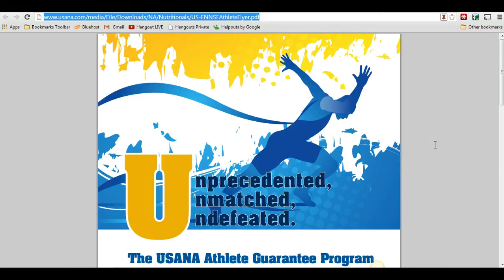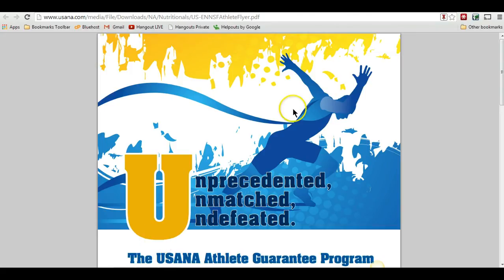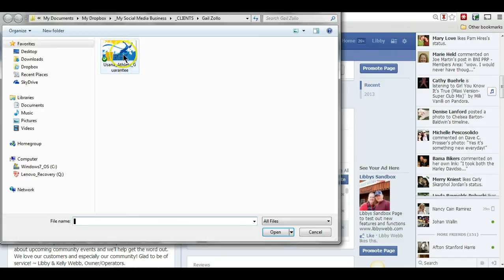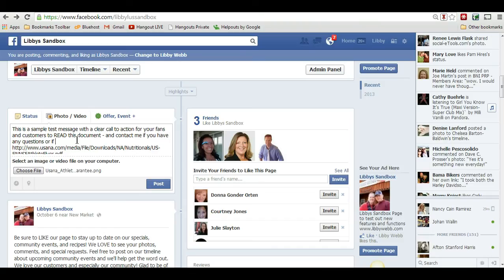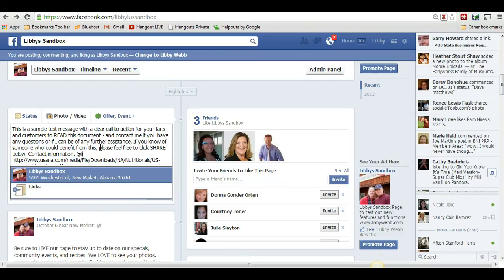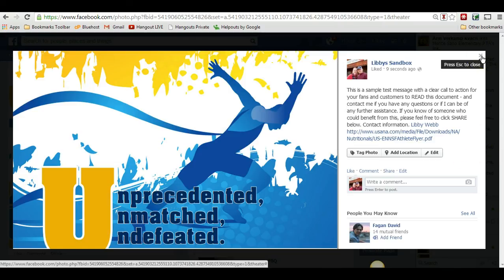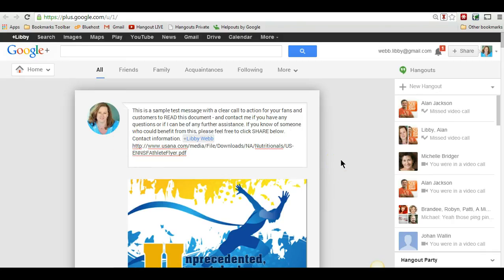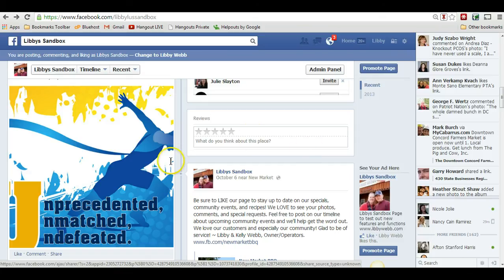Post PDF document to Fanpage or Google+ Page or Profile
to register for my weekly live Hangouts.  This short video will walk you thru the strategy I use to share PDF documents on your Facebook or Google+ Pages. From your business page post, then share back to your personal timeline for extra visibility. Enjoy!! Drop your questions or requests for assistance on my Fanpage timeline, and I'll be glad to help in any way I can.